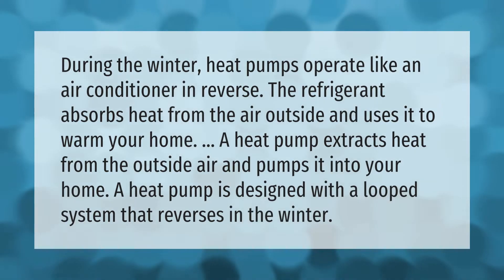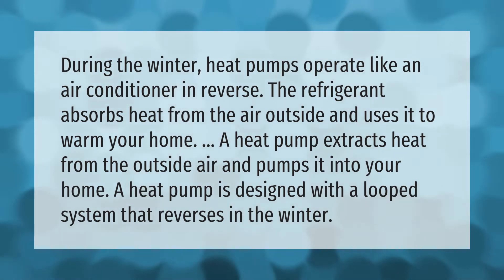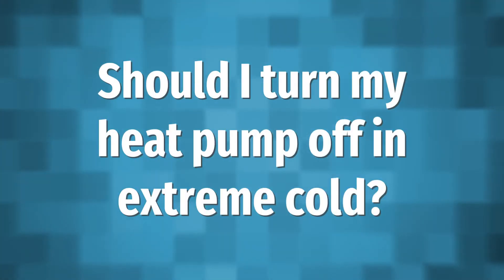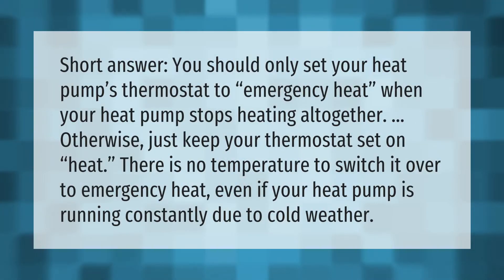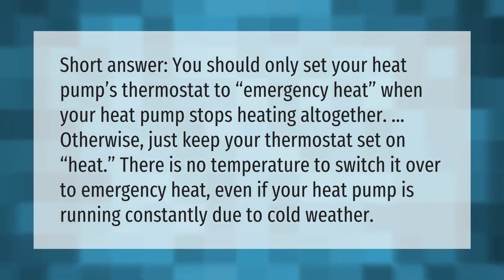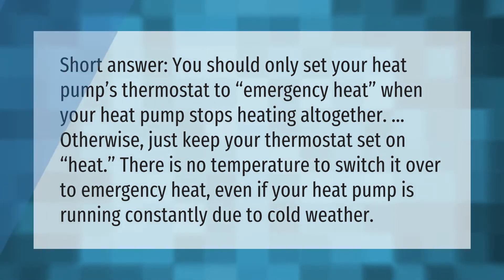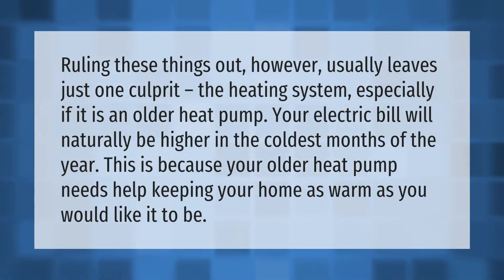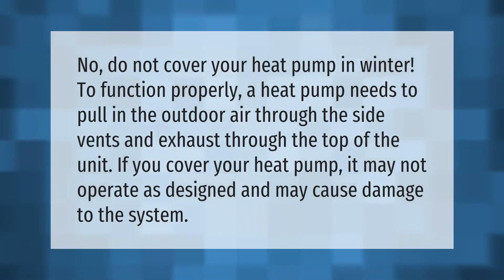How does a heat pump work in winter?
00:00 - How does a heat pump work in winter?
00:39 - Should I turn my heat pump off in extreme cold?
01:10 - Why is my heat pump bill so high?
01:40 - Should I cover my heat pump in the winter?

Laura S. Harris (2021, July 6.) How does a heat pump work in winter?
    AskAbout.video/articles/How-does-a-heat-pump-work-in-winter-257056